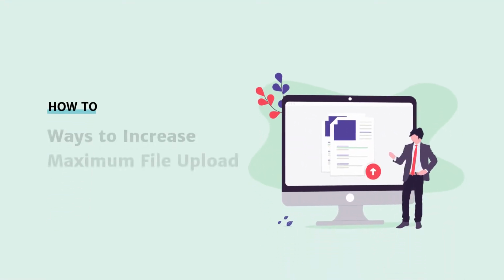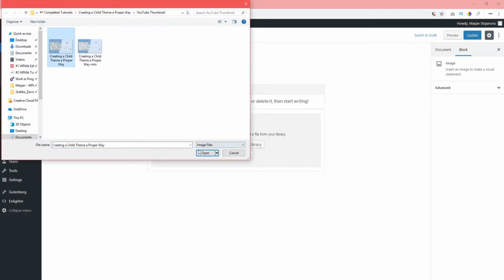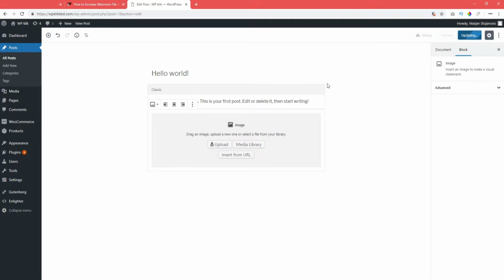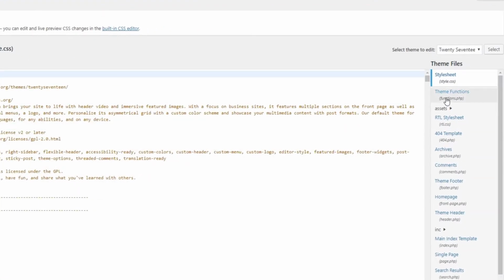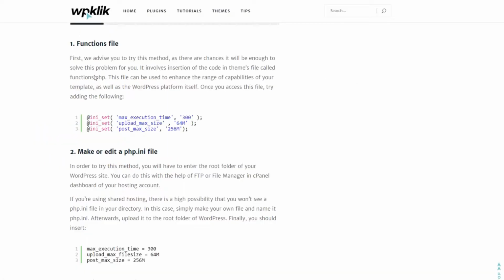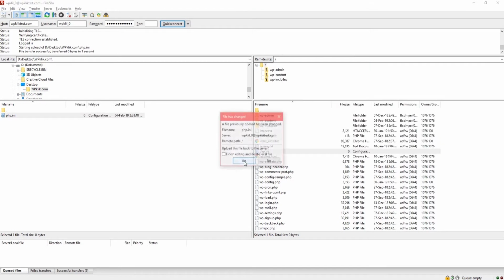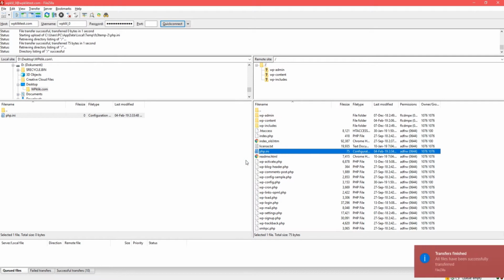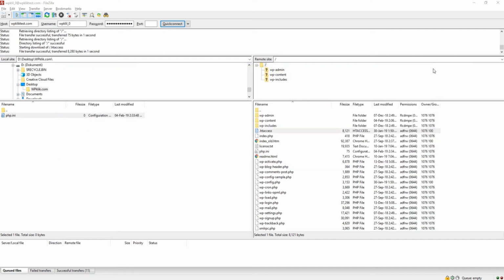How to Increase Maximum File Upload Size in WordPress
Everyone who’s used WordPress as a website builder has probably seen the message that the file they wish to upload ‘‘exceeds the maximum upload size for this site’’.

Well, don’t fret over it, we’ll teach you all the ways to increase maximum file upload size!